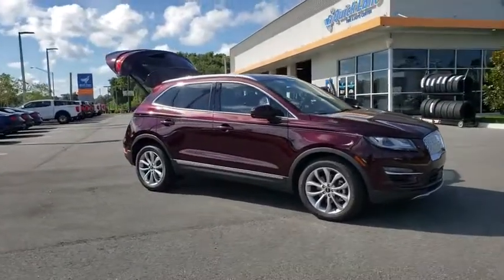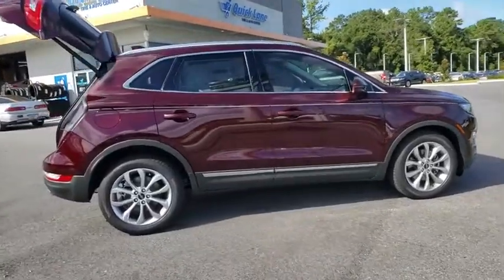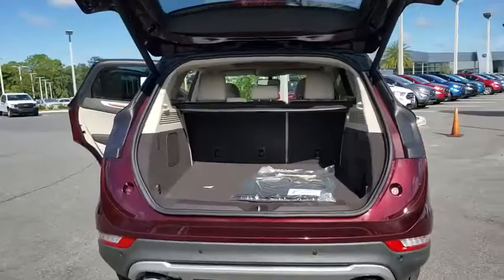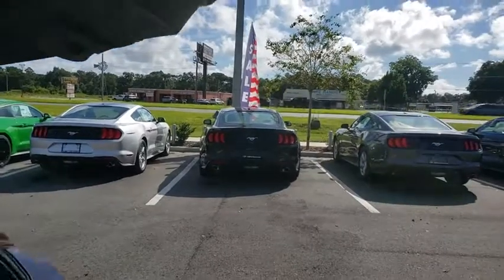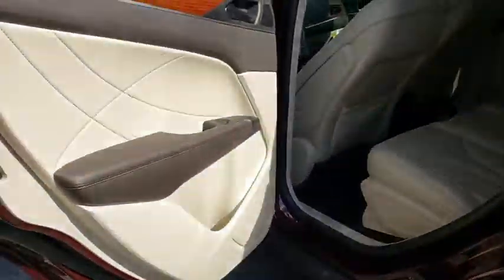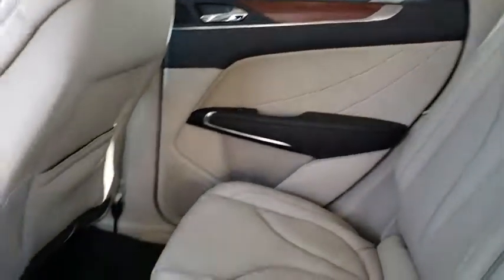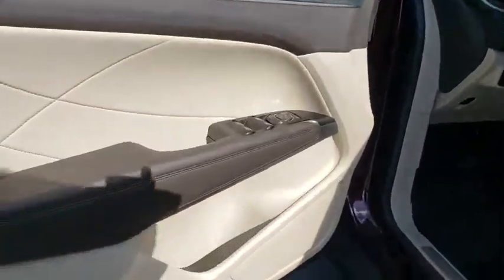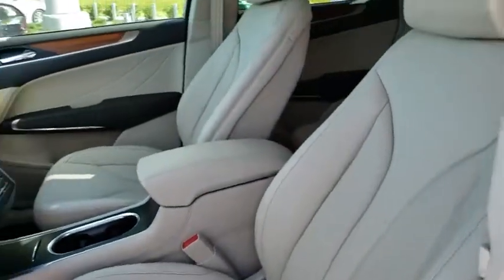2019 Lincoln MKC Gainesville, Silver Springs, Starke, Middleboro, High Springs, FL 191484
Burgundy Velvet Metallic Tinted Clearcoat New 2019 Lincoln MKC available in Ocala, Florida at Ford of Ocala. Servicing the Gainesville, Silver Springs, Starke, Middleboro, High Springs, FL area.

Burgundy 2019 Lincoln MKC Select FWD 6-Speed Automatic 2.0L I420/27 City/Highway MPG